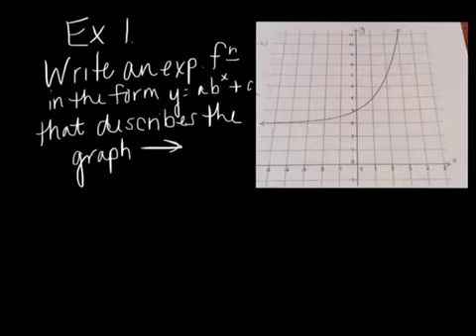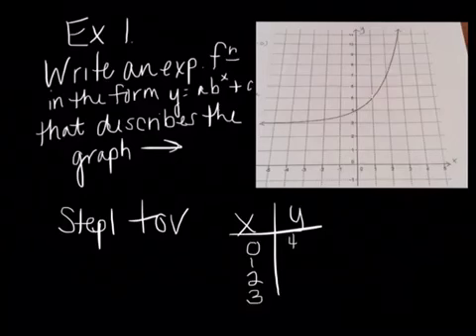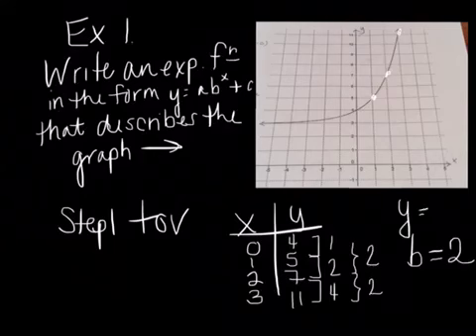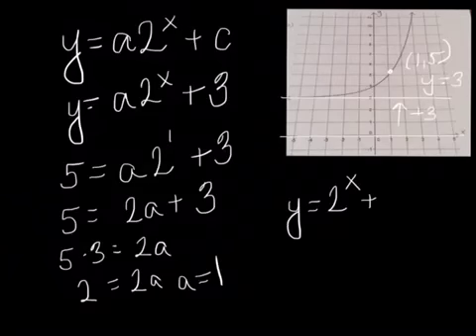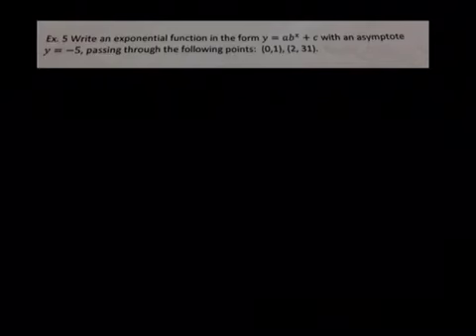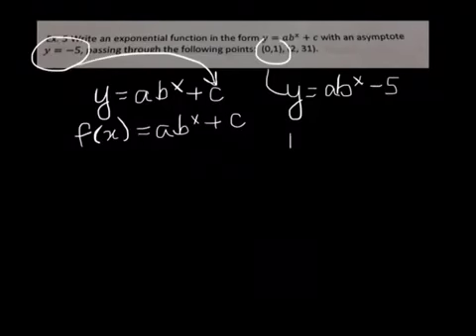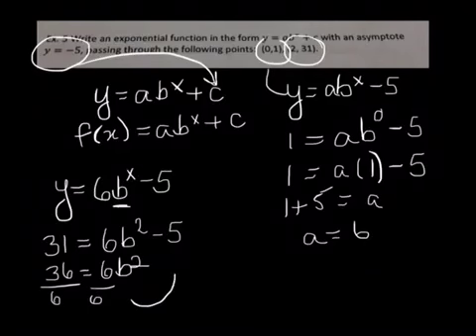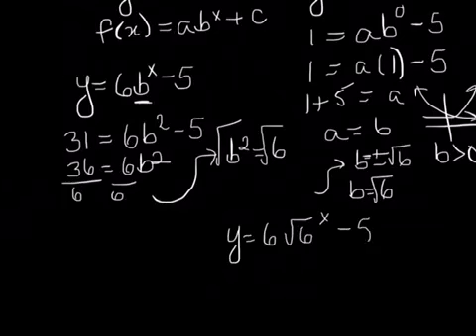6.6 Determining the Equation of an Exponential Fn